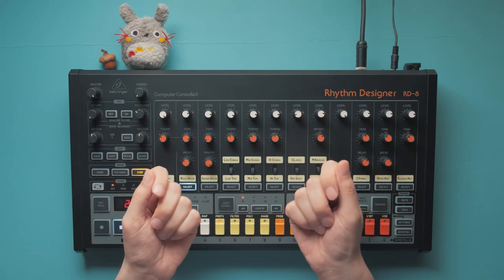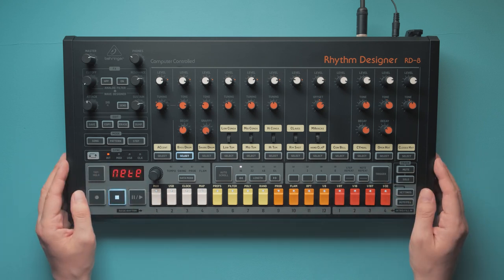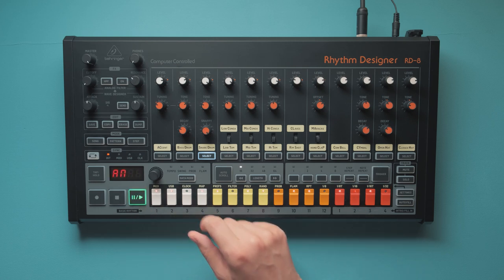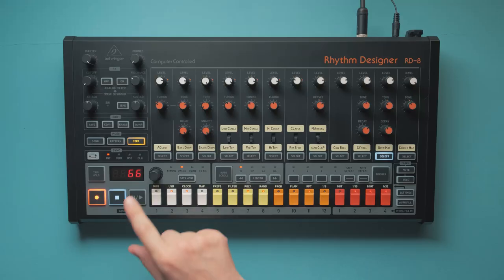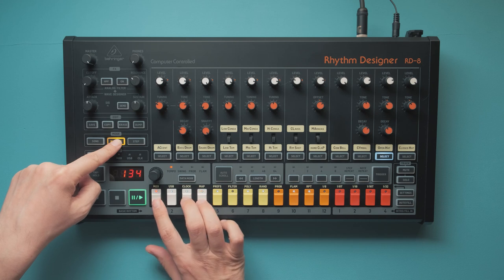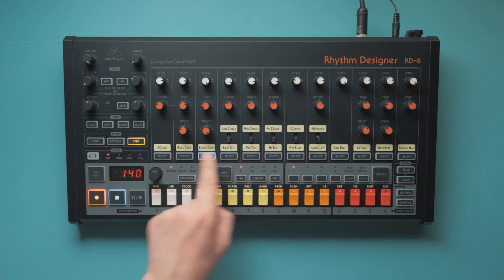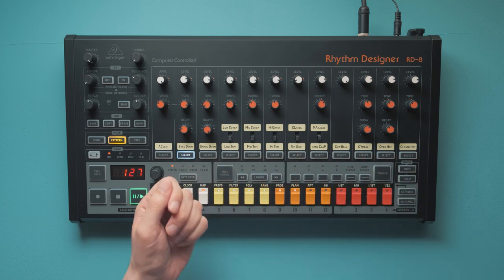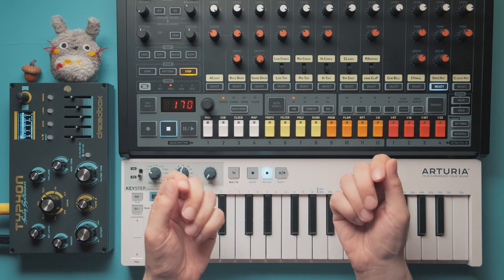Behringer RD-8 2.1.2 Update | All new features explained + suggestions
There are lots of improvements in the new 2.1.2 firmware update, some of which were recommended by us to Behringer! Also, we share some ideas on how to make the RD-8 (and of course the RD-9) even better.

Correction for 3:16: I meant to say "1 Pulse Per Step".

Gear used:
Behringer RD-8
Dreadbox Typhon
Arturia Keystep

The Weeknd - Blinding Lights
The Egyptian Lover - Egypt, Egypt
Daft Punk - Da Funk
Daft Punk - Revolution 909
Cardi B - On Fleek
Whitney Houston - I Wanna Dance With Somebody
Phil Collins - In The Air Tonight

Table of contents:

0:00 Introduction
0:20 Pattern Usage Indicator
0:48 Polymeter Default
1:12 Auto Fill Every Pattern
1:24 Closed Hat Flam
1:33 Flam & Probability Guides
2:04 Easy Repeats
2:38 Bonus Sounds
2:58 Negative Swing
3:12 1PPS
3:20 Instant Pattern Switching
3:53 Cheat Sheet Update
4:06 Suggestions
4:19 Instrument Copy
4:42 Shifting Steps
5:25 More Blinkiness
5:43 Combined Repeats
6:18 RD-9 Synergy
6:36 End Jam